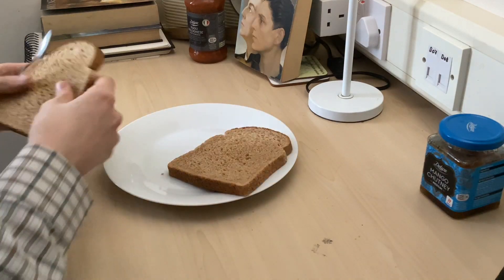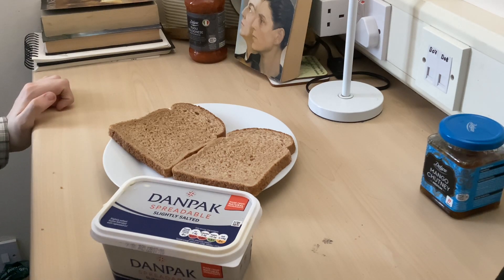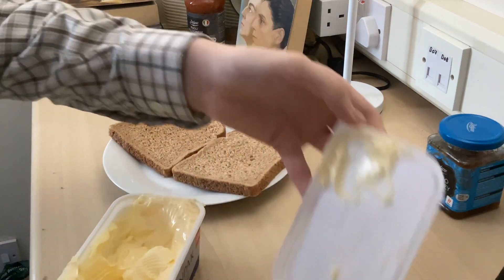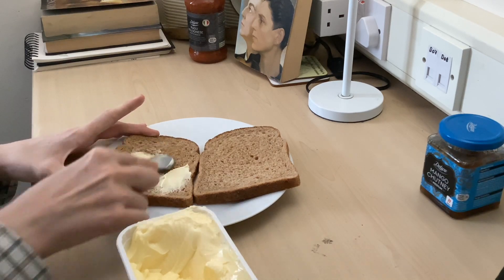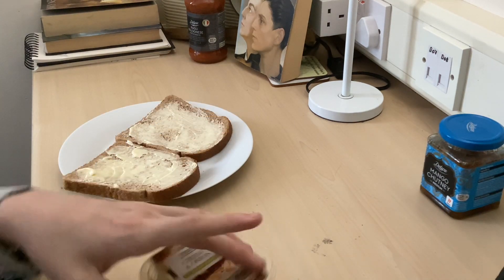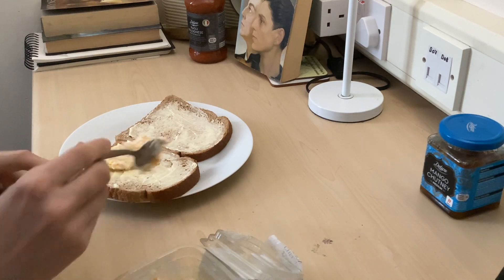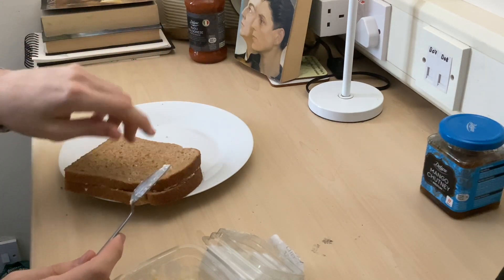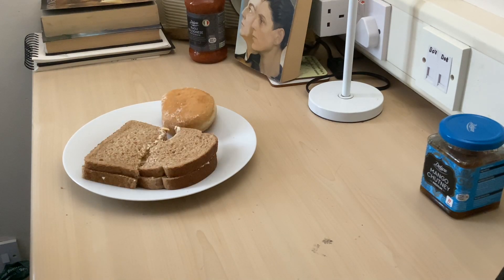Cooking with Jen, Episode One